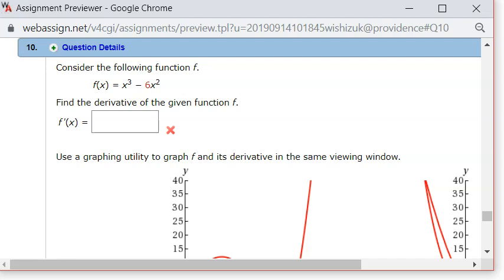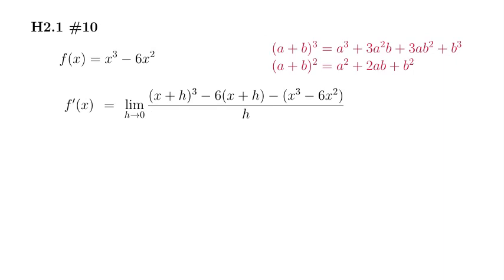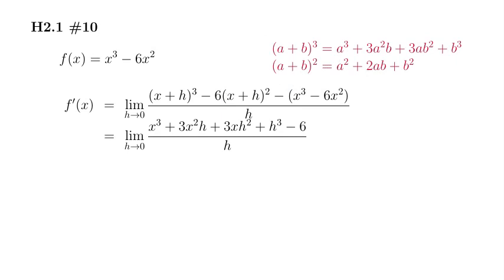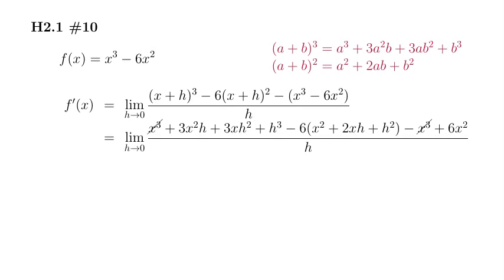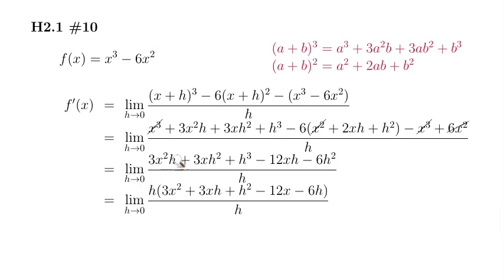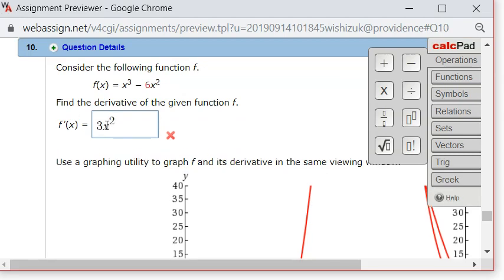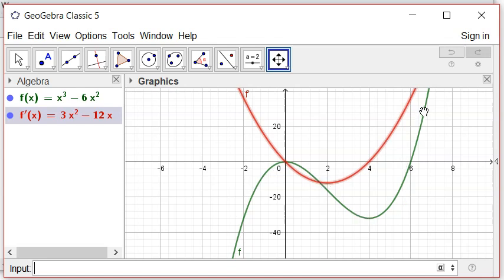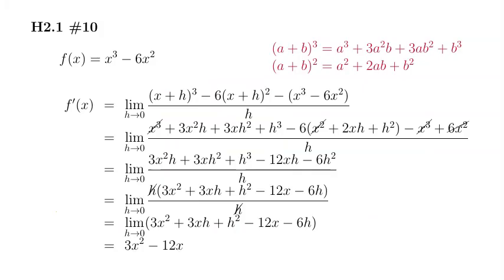Finding the Derivative by the Limit Definition - MTH 109 H2.1 #10 (Fall 2019)